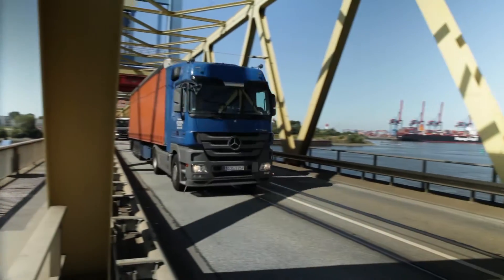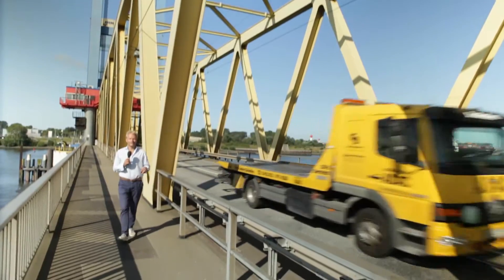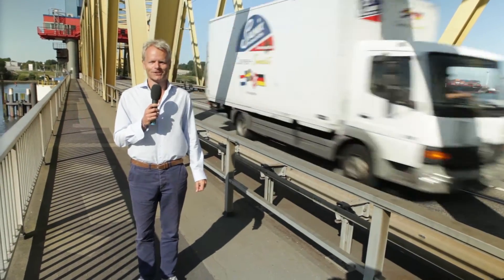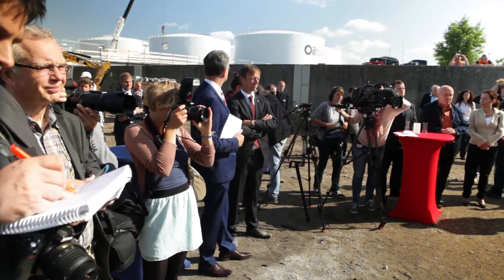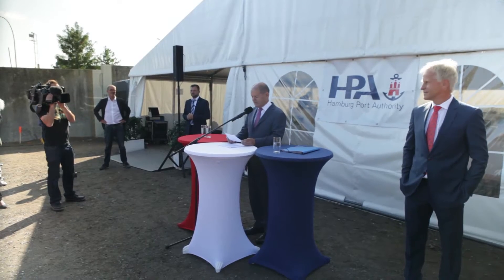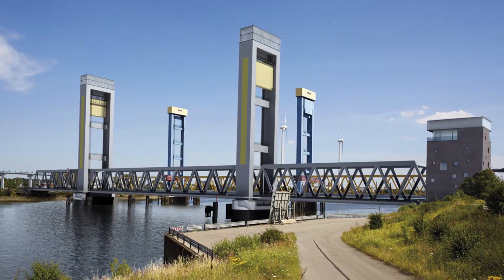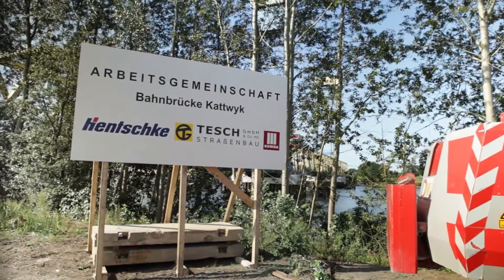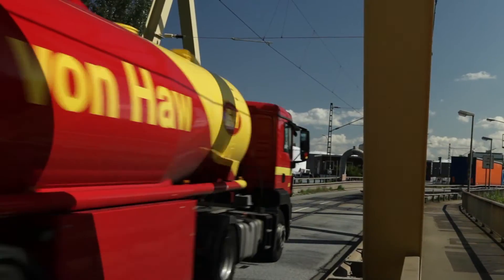The New Kattwyk Railway Bridge - Construction starts at the Port of Hamburg [ENG]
Since 1973 the Kattwyk Bridge plays an important role in the Port of Hamburg.
But the growing traffic pressure asks for a new solution:
The Construction of the New Kattwyk Railway Bridge.